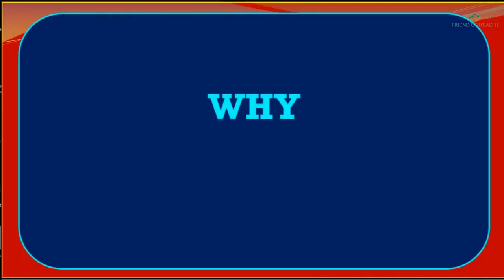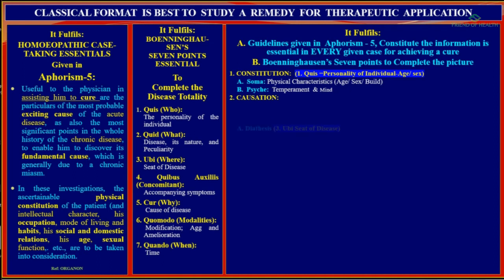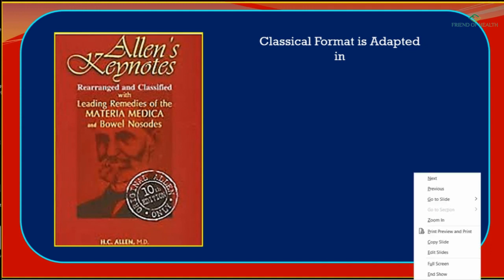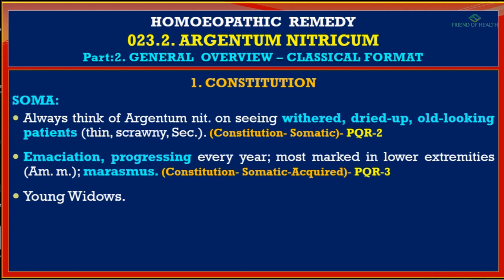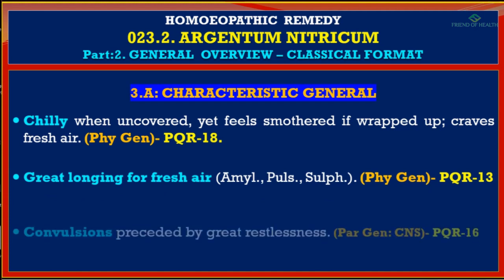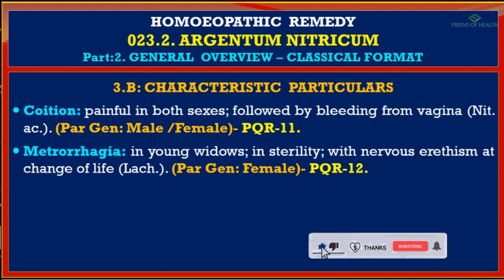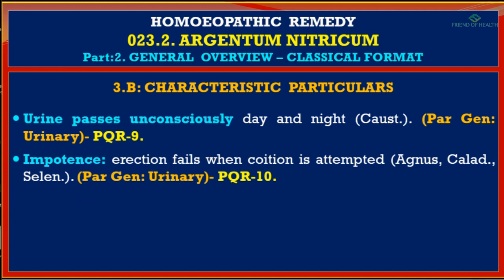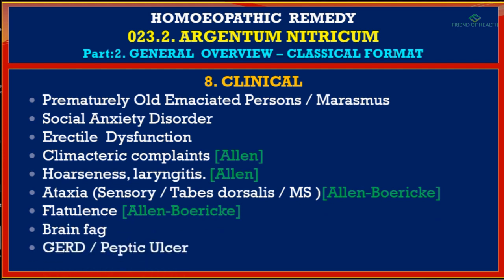How To Study Allen's Keynotes | Dr.V.K.Chauhan | Part 2 | Materia Medica Study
This is the 2nd part of the series.

In this video, Prof Dr V.K.Chauhan, a passionate homoeopath, a great teacher, author and practitioner is presenting a unique way of in-depth study of Materia Medica through the 23rd drug in Allen's Keynote, Argentum nitricum. In the coming videos, he will be enlightening on different ways to enrich Allen's Keynotes. Also, sir will be different MCQs appearing from the drug so that competitive exam aspirants can get an idea regarding the pattern of questions that are asked in various competitive exams.

We are confident that this series of lectures from such a renowned personality would not only benefit BHMS students and post-graduates but also teachers and homoeopathic practitioners by providing them with a unique perspective on the study of Materia Medica.

For non-android users - use organization code as JATHJ and your phone number in the place of the Phone number.

00:00 Intro video of Friend of Health
00:15 General overview of Argentum nitricum with additions
01:36 Homoeopathic case-taking essentials
02:41 Boenninghausen's Hexameter to complete totality
08:13 Classical format adapted in Re-arranged version of Allen's Keynotes
10:37 Add on information in the classical format
24:10 Posology of Argentum nitricum
24:53 Clinical indications